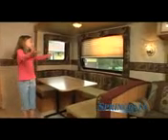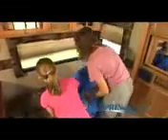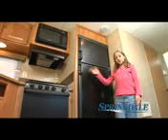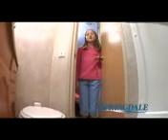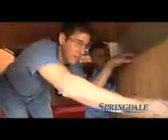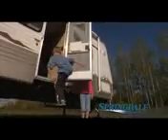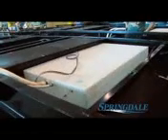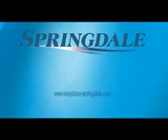Springdale Trailer "How they are Built", Porter's R.V.s, Oregon R.V. Dealer, Coos Bay, Oregon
Porter's R.V.s is the premier Oregon R.V. Dealer for all of your R.V.ing needs!  New R.V.s, used R.V.s, parts, service and more, Porter's R.V.s has been serving the Great Northwest since 1966!

We are proud to be a dealer for many quality R.V.s including: Jay Flight by Jayco; Cougar, Springdale and Outback by Keystone; Trail-Lite Crossover, Trail-Sport, Super Sport and Trail Cruiser by R-Vision; Bighorn and Elkridge by Heartland.  Also, if your R.V. needs R.V. Service, R.V. Maintenance or R.V. Parts, stop by our state-of-the art Oregon R.V. service facility for award winning service.  For more information regarding Jay Flight by Jayco; Cougar, Springdale or Outback by Keystone; Trail-Lite Crossover, Trail-Sport, Super Sport and Trail Cruiser by R-Vision; or Bighorn and Elkridge by Heartland, contact Porter's R.V.s, your Oregon R.V. dealer at 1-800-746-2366 or email us today!